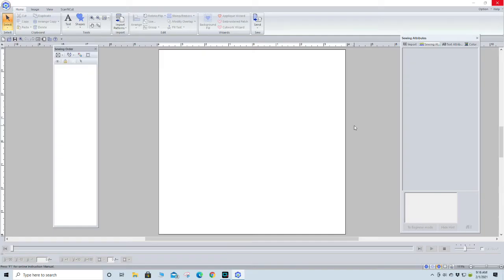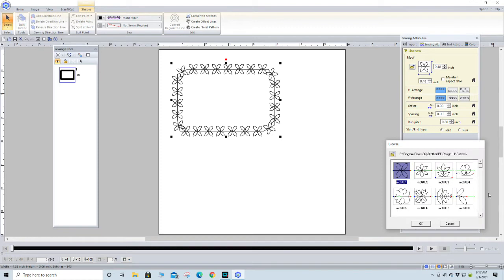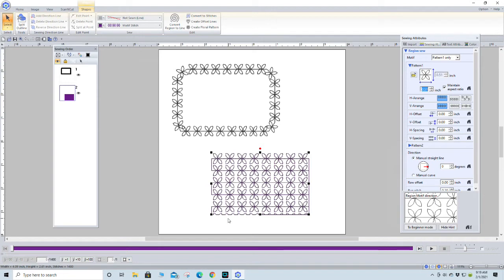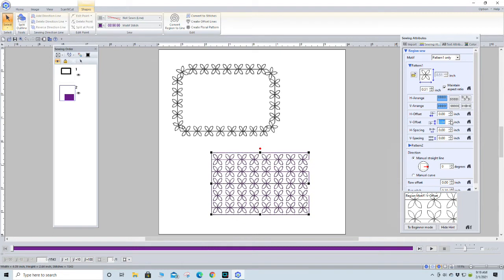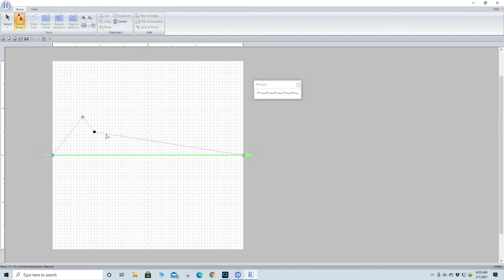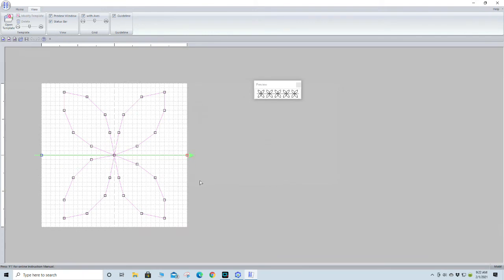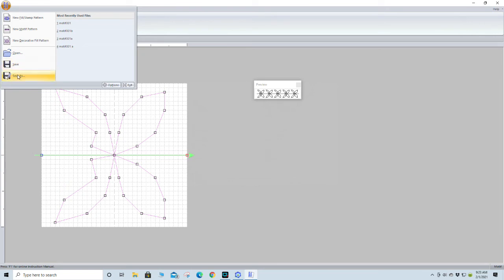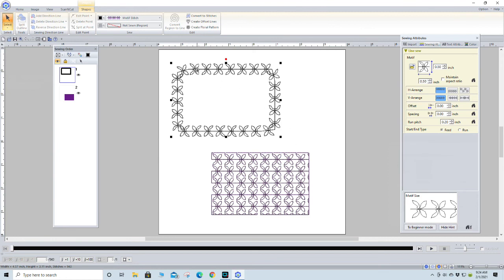PeDesign 11 Motif lines and fills to Programmable Stitch Creator Lesson 3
Exploring sewing attributes of Motif Stitches and beginning to design or modify new Motif Stitches.